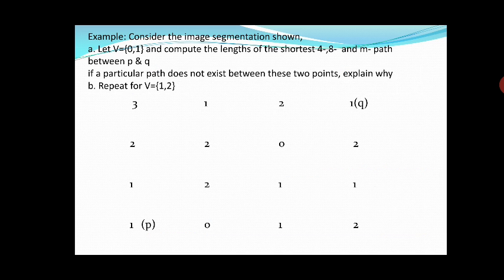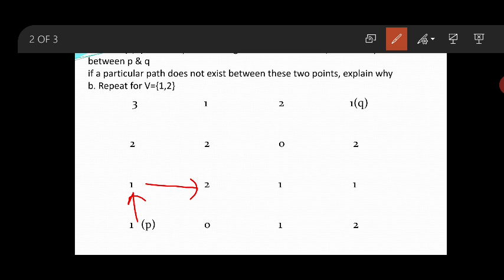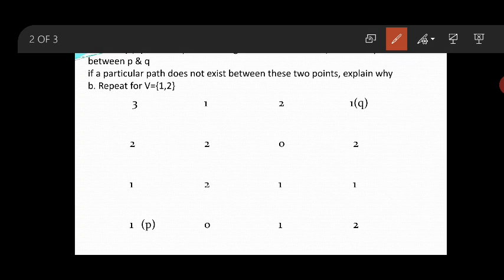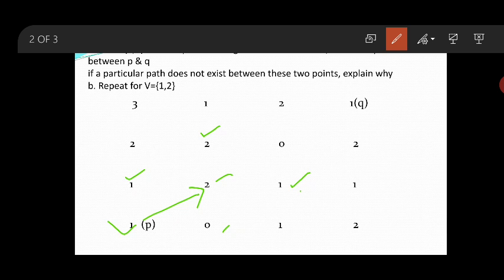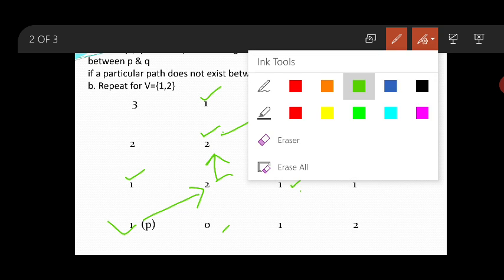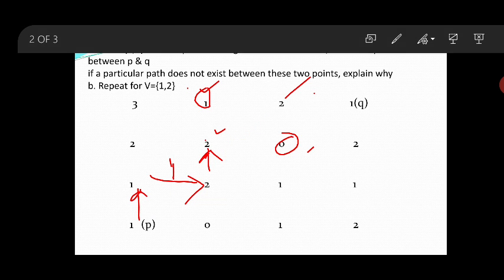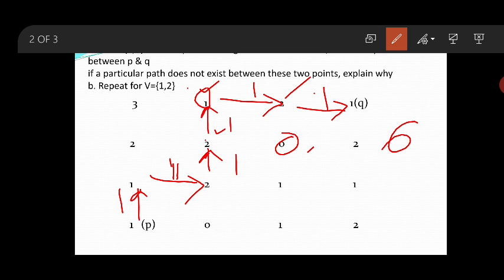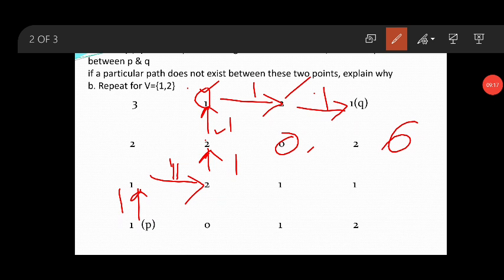Module 1 4,8,m example 2